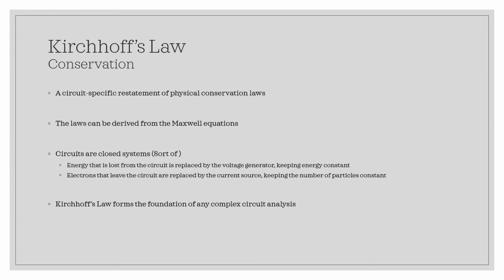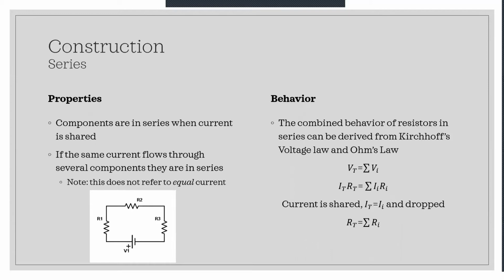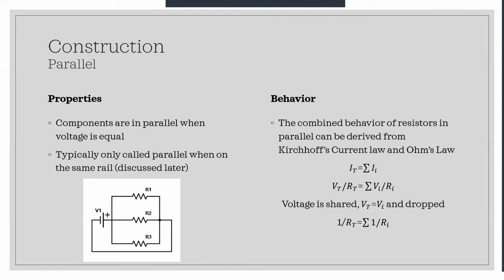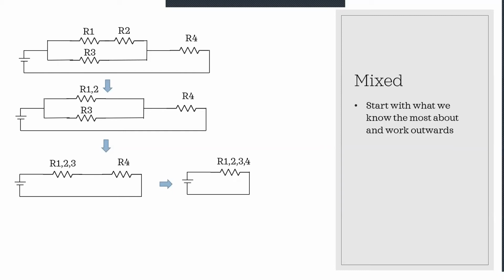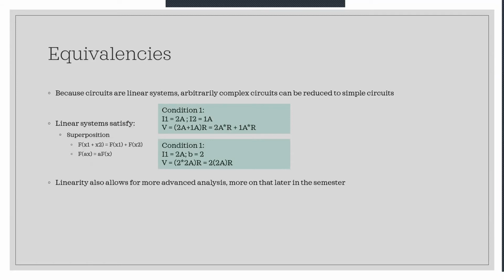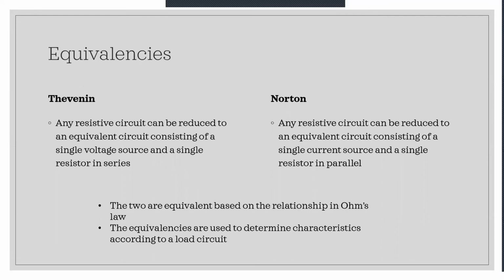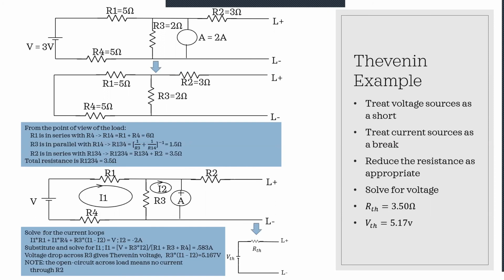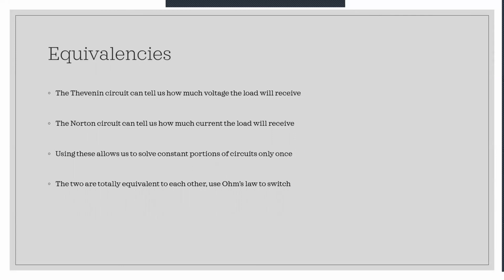ME 296, Lecture 4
Kirchhoff's Laws, Construction methods, Equivalent Circuits, and more!